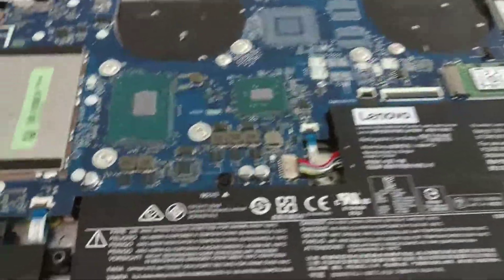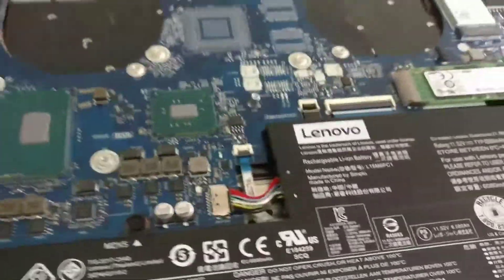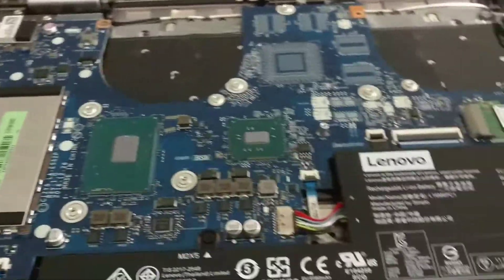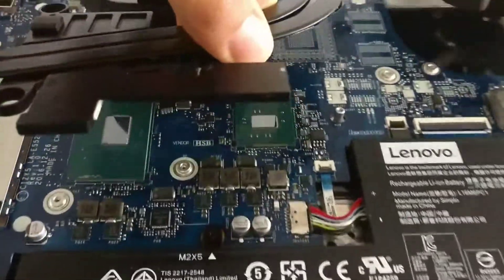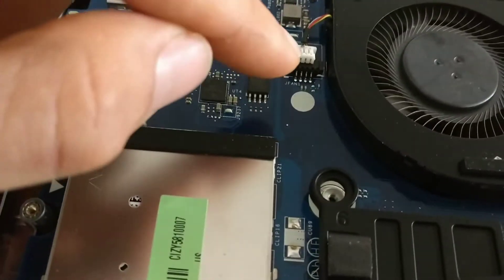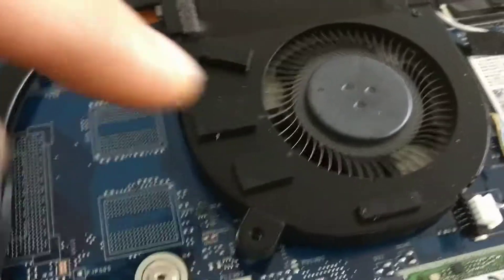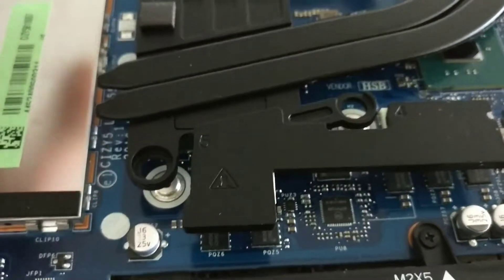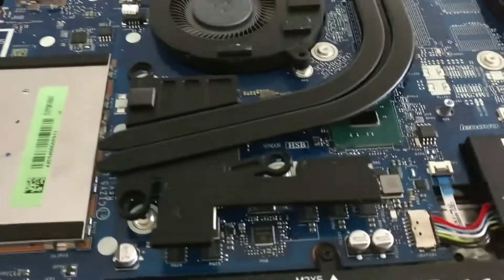Lenovo Yoga 720 15" heatsink removal.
I decided to re-apply thermal paste to the processor on my yoga 720. It's honestly super easy to do, and I recommend it for everyone. The stock paste kind of sucks.